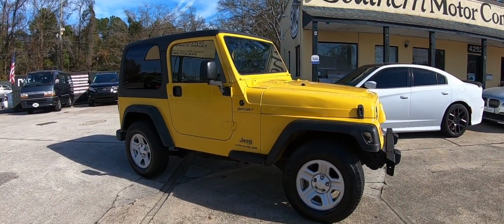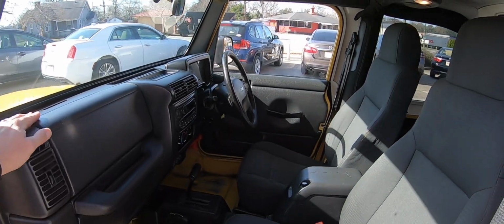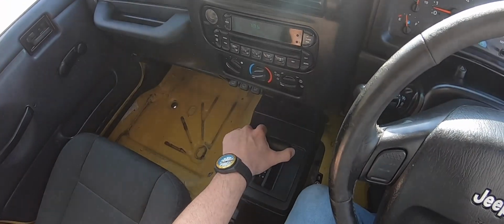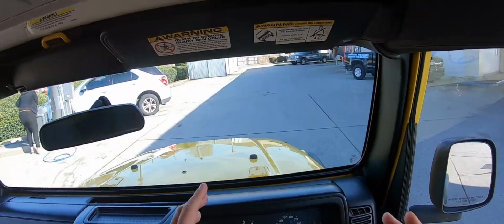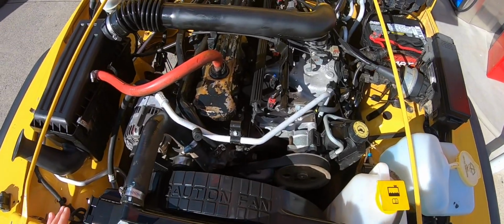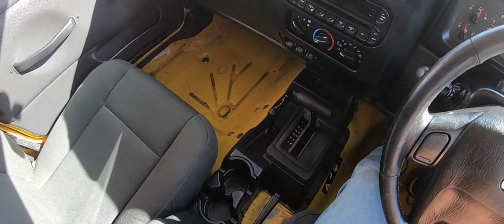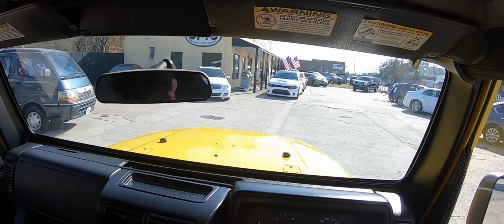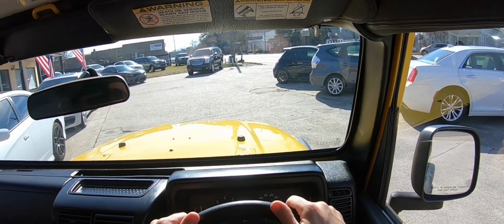POV RIDE | What It's Like Driving on the Opposite Side - 2006 Jeep Wrangler Sport 4.0L ( RHD TJ )